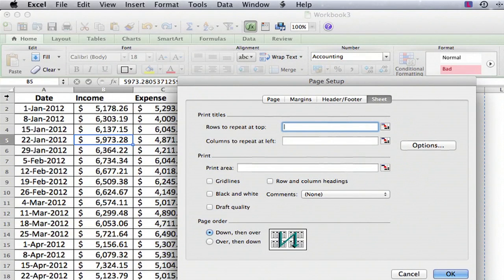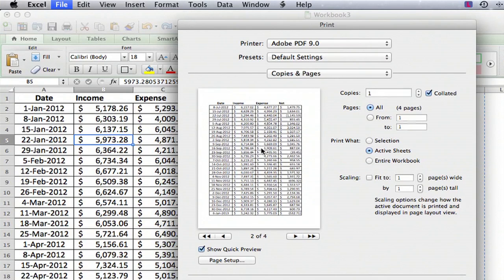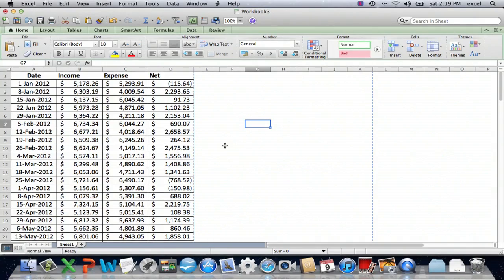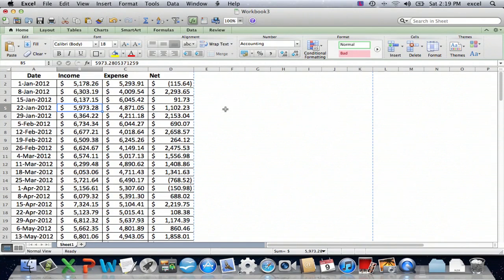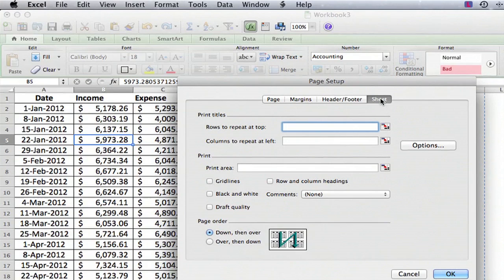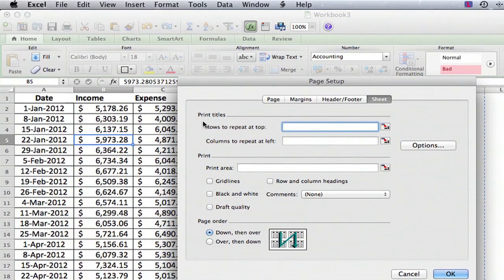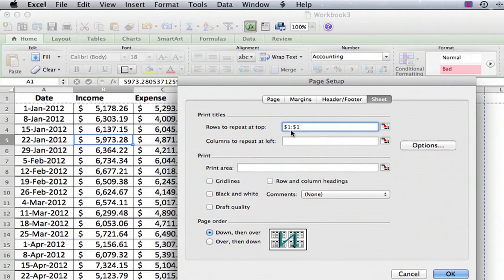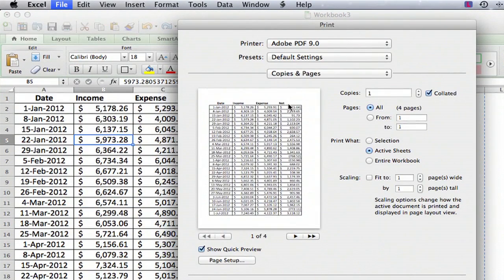How to Repeat Cell Lines at the Top of Each Page in Microsoft Excel 2007 : Using Excel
Repeating cell lines at the top of each page is something that you can do if you have a very long spreadsheet. Repeat cell lines at the top of each page with help from a mechanical engineer with 32 years of experience in a large aerospace company in this free video clip.

Series Description: If you're looking for a powerful spreadsheet creation tool, look no farther than Microsoft Excel. Get tips on Excel with help from a mechanical engineer with 32 years of experience in a large aerospace company in this free video series.